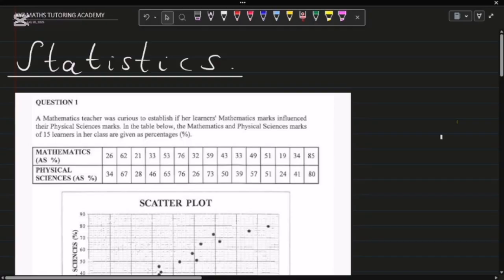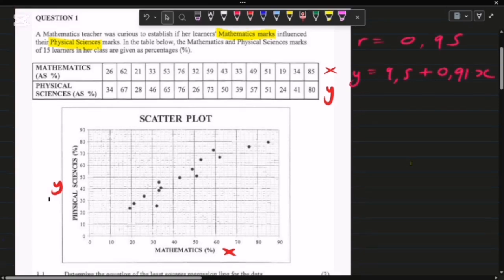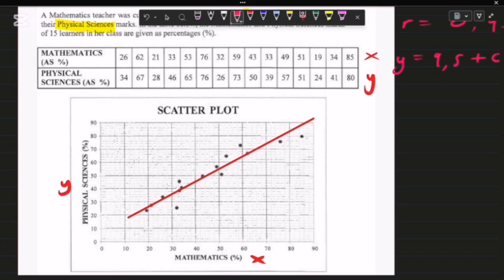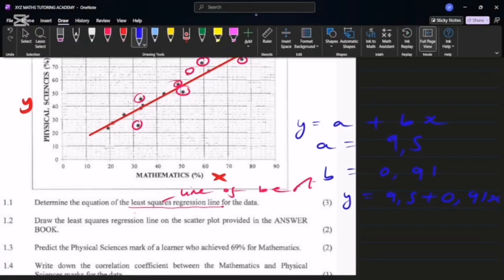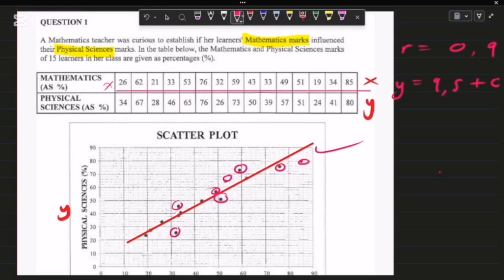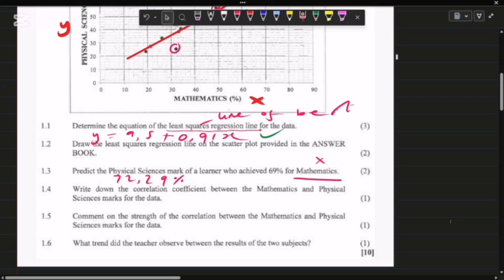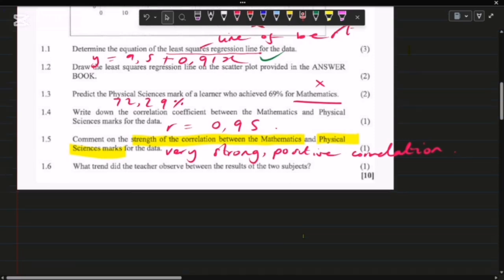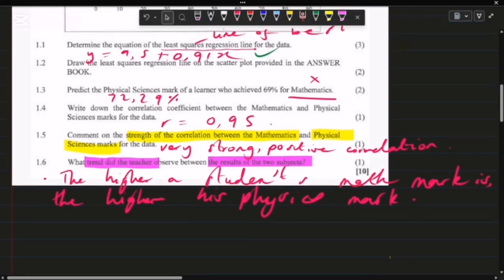STATISTICS PT 6: ANALYSING SCATTER PLOTS (INTERPOLATION AND EXTRAPOLATION)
In this session we apply the developed theory associated with statistics by solving practice problems related to the topic.